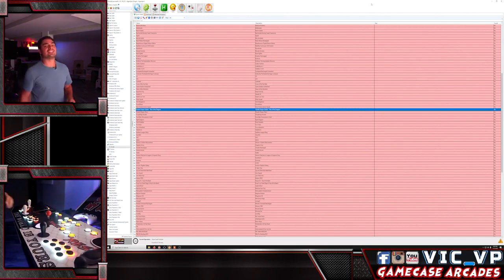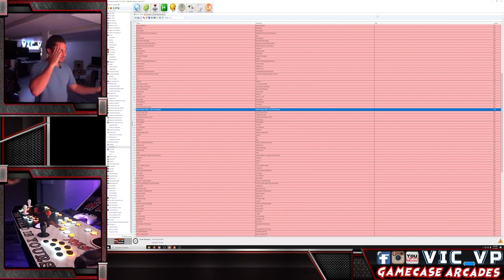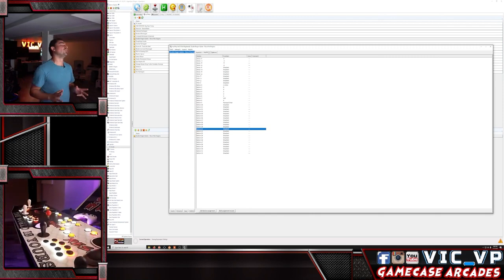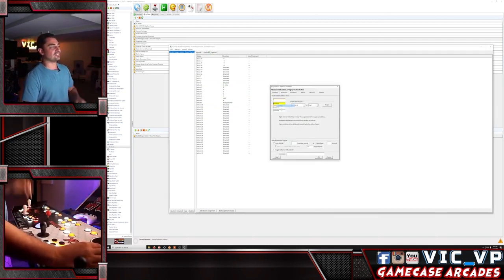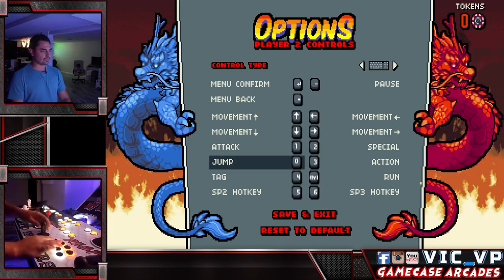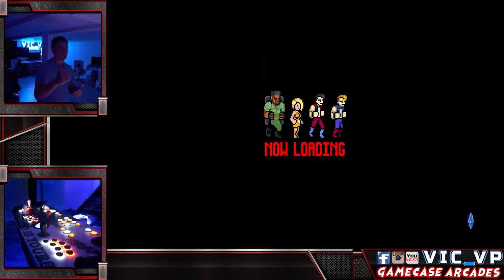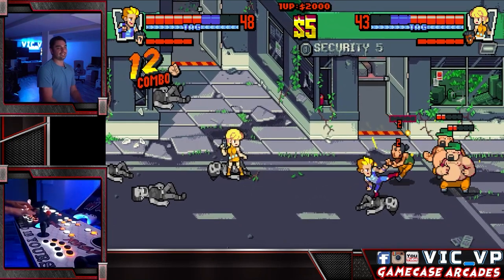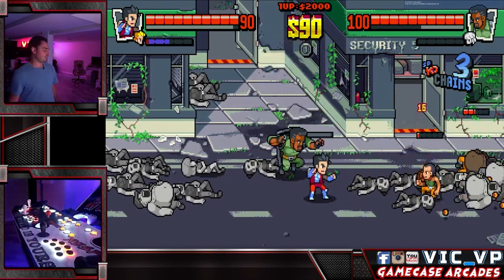Double Dragon Gaiden Rise Of The Dragons 2 Player Arcade Sticks Tutorial